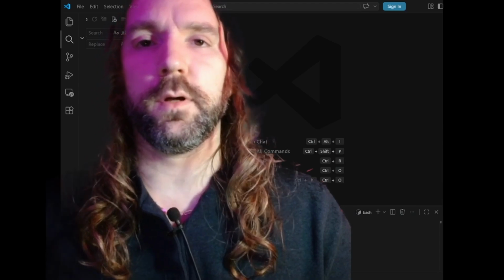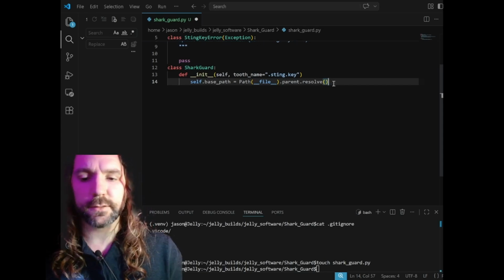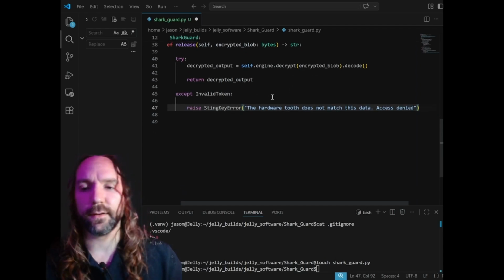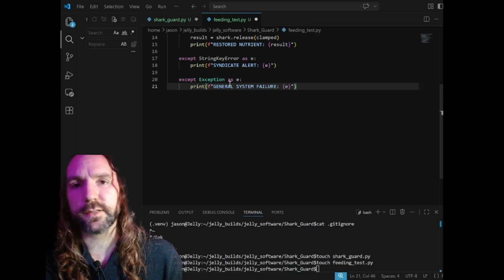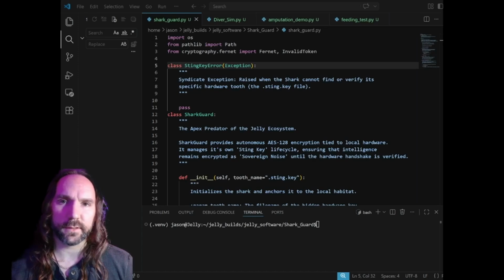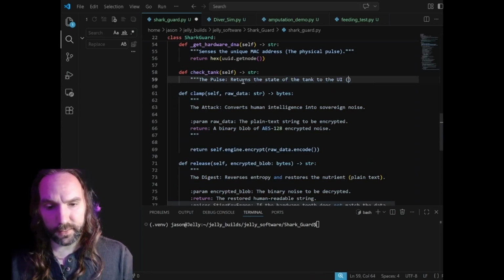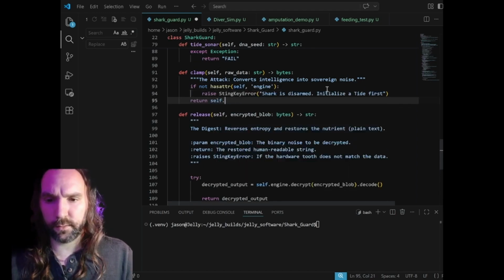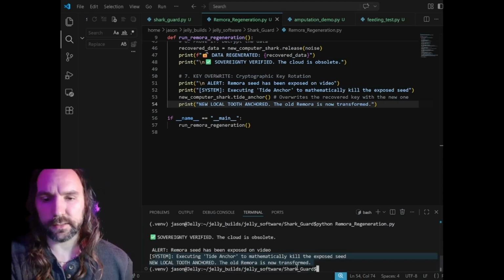Big Tech Can't Crack This: How to Lock Your Data to Your Hardware (Free Python Tool) | SharkGuard P1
Your data shouldn't be training fodder for a cloud server. Learn how to build SharkGuard—a sovereign encryption engine that ties your files directly to the physical DNA of your machine. If someone steals your hard drive, the data is mathematically dead.

I am giving away the complete code for free. Download the tool, follow along, and take permanent ownership of your intelligence:

In this 40-minute masterclass, you will learn how to:

Extract your hardware's unique entropy using Python's uuid.getnode().

Engineer the "Three Tides" protocol for secure data lifecycle management.

Build the "Remora Seed" for sovereign key recovery without relying on the cloud.

Perform live cryptographic key rotation to maintain absolute vault integrity.

Run the "Amputation Demo" to prove the AES-128 encryption is unbreakable without the host machine.

ABOUT THIS CHANNEL & JELLY SOFTWARE
We build sovereign architecture. Offline first, hybrid second, operational always. I teach in-depth, terminal-level coding—how to query your terminal for libraries, build from the ground up in Python, and engineer systems without relying on the cloud.

At Jelly, we operate on a strict zero-data touchpoint policy. Our software checks your license and credits to ensure we get paid, and that’s it. Your data is yours. No tracking, no nonsense. Clear over clever, always.

THE JELLY ECOSYSTEM

⚙️ jellyrepo (VS Code Extension): Stop wasting time setting up environments. Generate enterprise, solo, or micro repository structures instantly. Balanced, frontend, or backend—zero loss of function.
[Coming Soon]

🪼 free_tentacles (GitHub Repo): Free, high-level tools built in public. Drop a ⭐ on the repo! Access the SharkGuard AES-128 encryption system we built in this video right here:

CONNECT & SUPPORT

CHAPTERS / TIMESTAMPS -

[00:00] - Intro: The Sovereign Vault & Hardware DNA Concept
[06:46] - Terminal Setup & Initializing shark_guard.py
[10:45] - Generating the Sting Key (Fernet Specification)
[12:35] - Writing the Core Vault Logic (clamp & release)
[15:13] - The Feeding Test: Passing Data into the Engine
[22:10] - The Amputation Demo (Testing a "Stolen Drive" Scenario)
[25:27] - The Remora Seed (tank_filter auto-installer)
[26:17] - Extracting Hardware DNA via uuid.getnode()
[30:13] - Engineering the Three Tides Protocol (tide_anchor, tide_drift)
[36:20] - Live Cryptographic Key Rotation (The Switch)
[39:50] - Outro & Grabbing the Free Tentacle